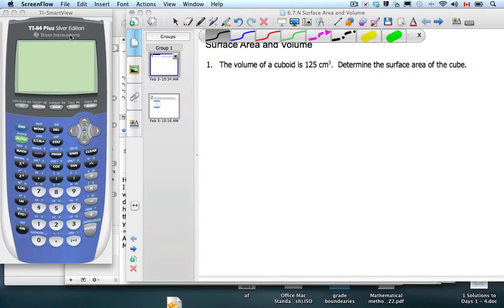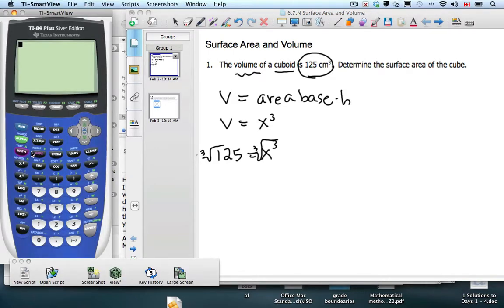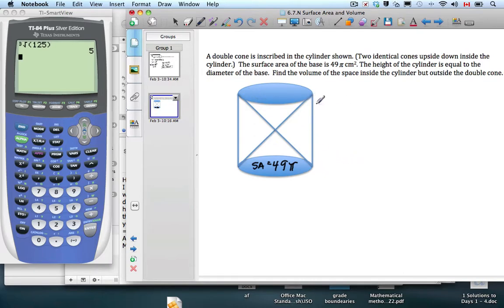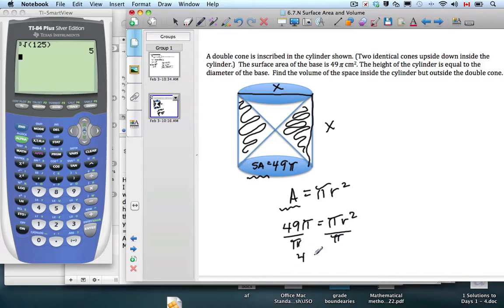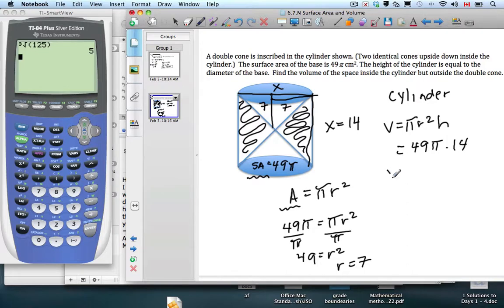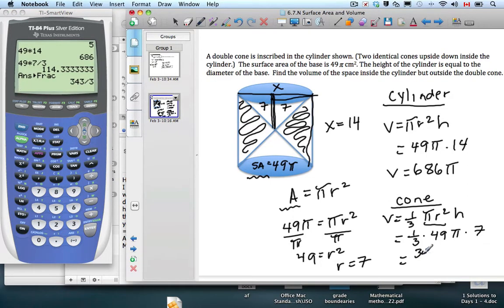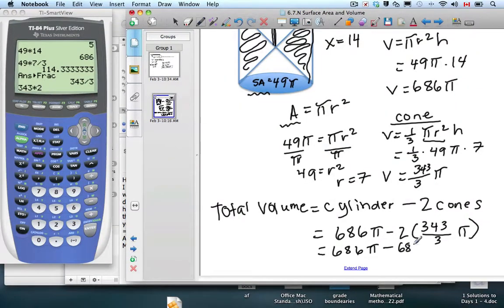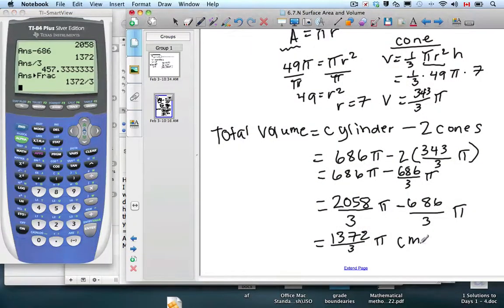5 4 1 Volume and Surface Area